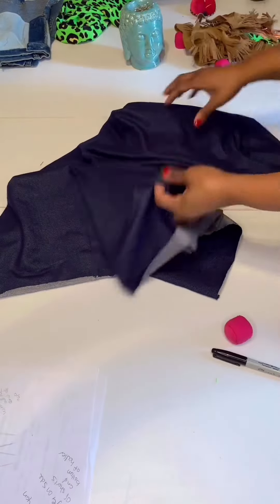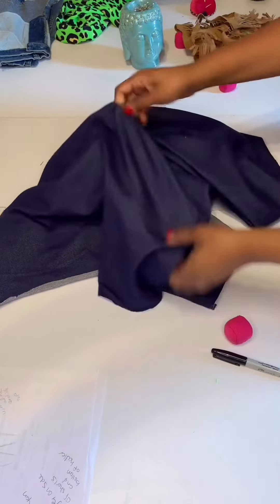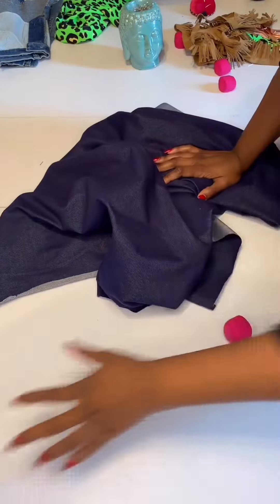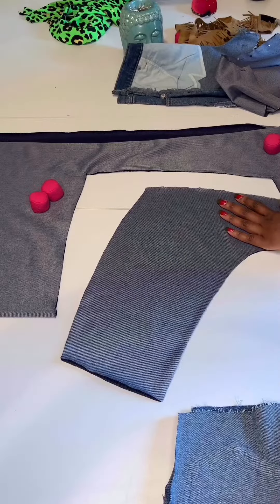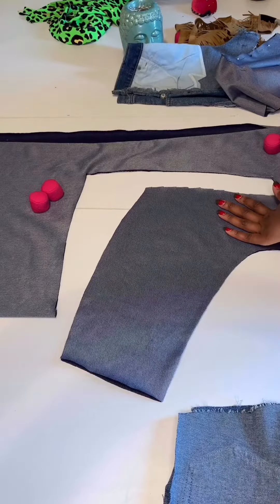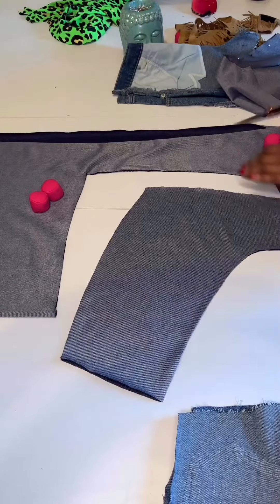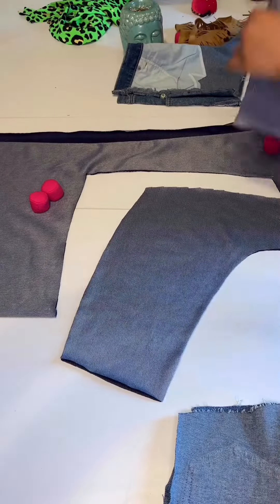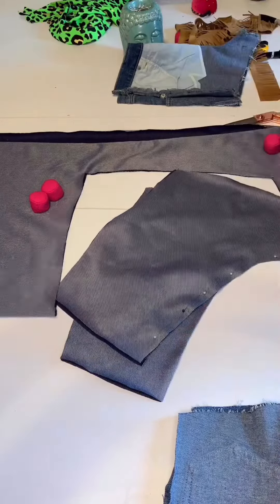70s INSPIRED SHORT SET I MADE FROM SCRATCH!!!